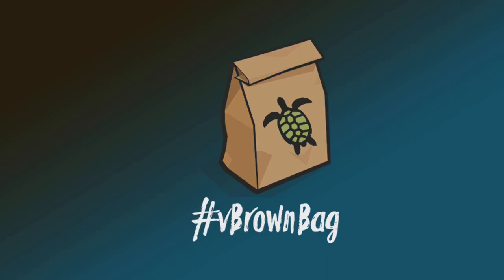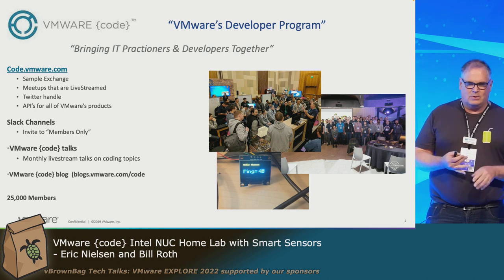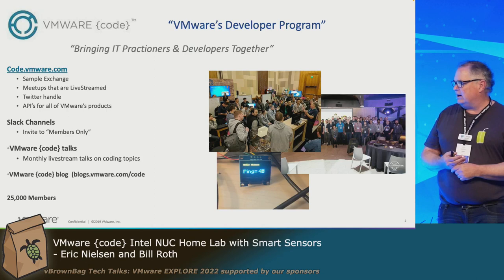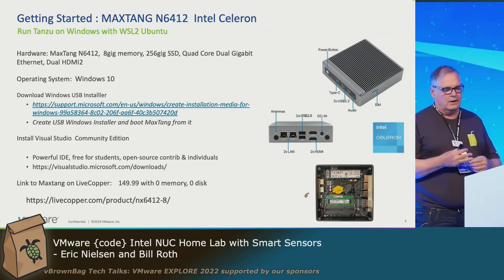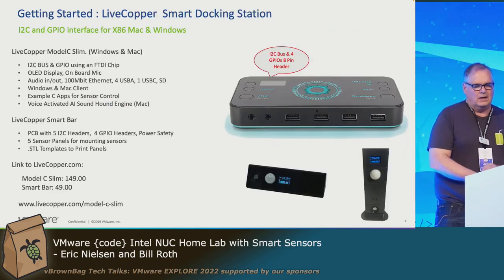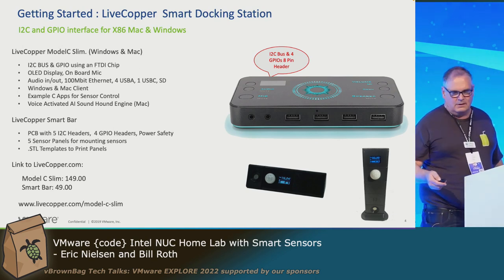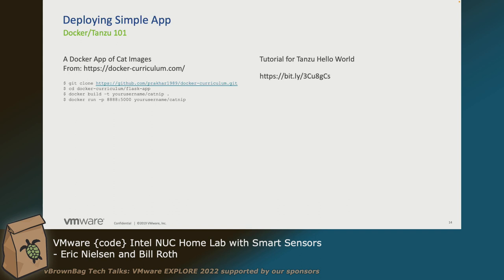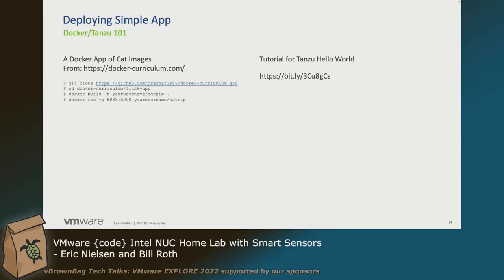VMware {code} Intel NUC Home Lab with vSphere, Tanzu and Smart Sensor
This fast 1/2 hour session takes you through what you need to know to use an Intel NUC x86 platform to teach you everything you need to know to build a smart, low-cost x86 VMware Cloud Foundation/SDDC lab environment for home. The Intel NUC system is a super-quiet, low-cost system that allows you to run the VMware SDDC stack at home. This lab is a fun hardware-centric experience that allows you to connect GPIO/I2C sensors to your NUC to enable desktop automation with your home NUC lab platform. This lab will also enable a platform for the VMware Tanzu on NUC lab.